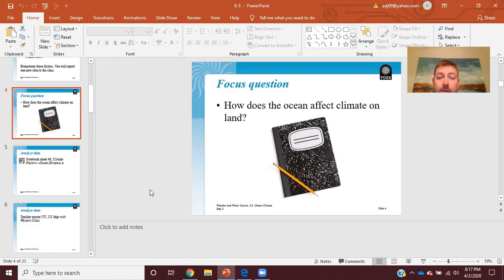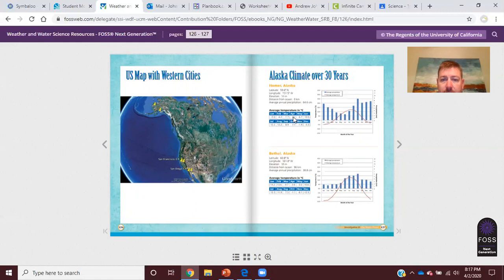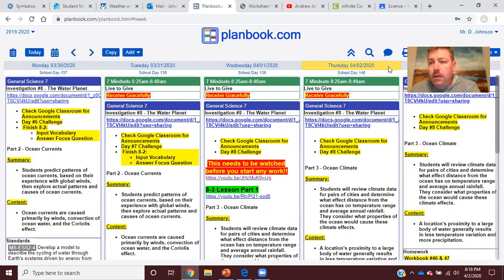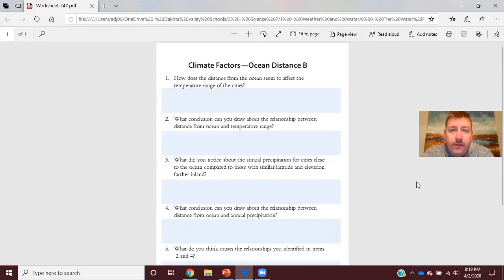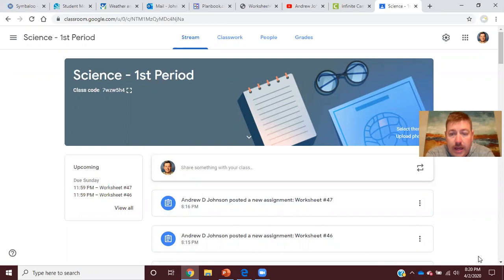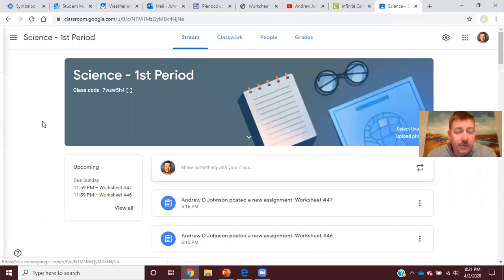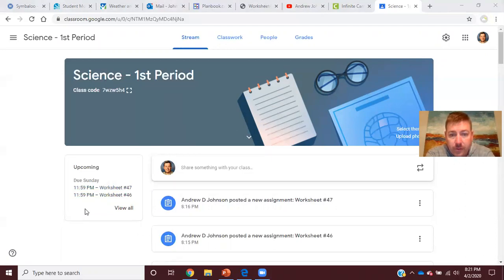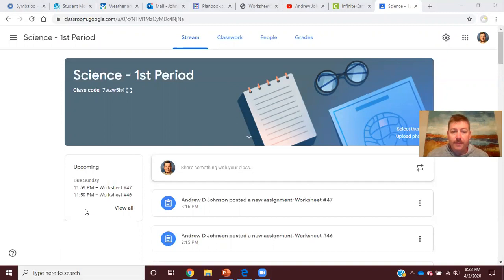8 3 cont 4 2 20